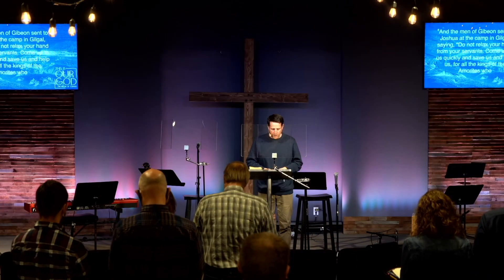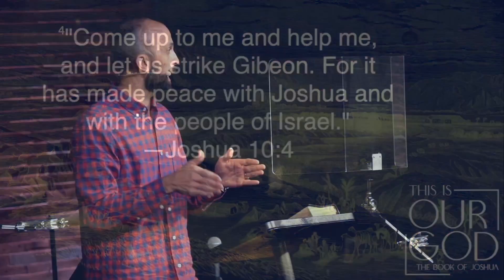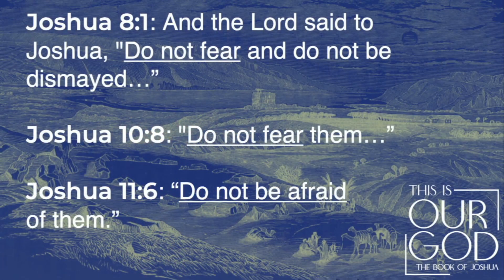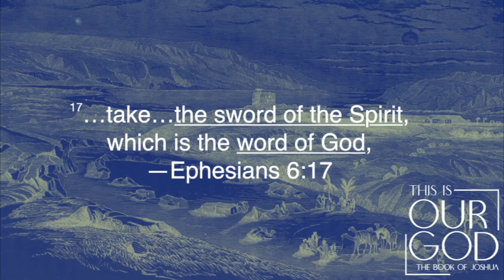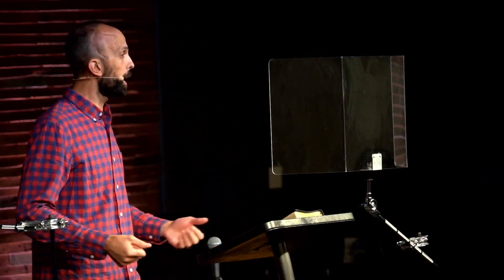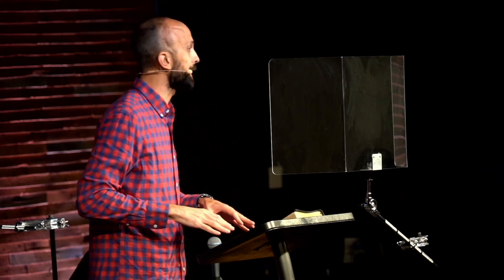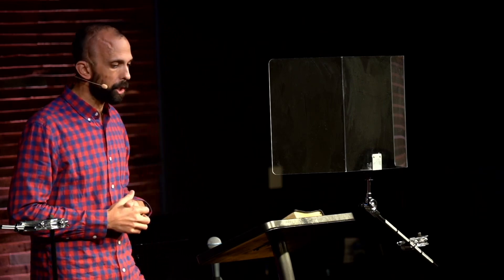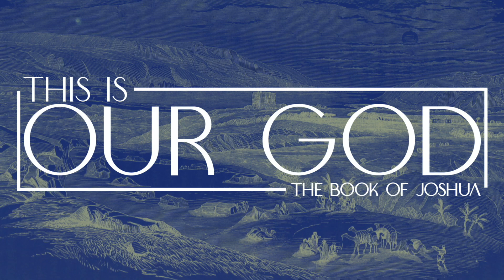This is Our God: The Book of Joshua - The God Who Fights For Us (Joshua 10-12)